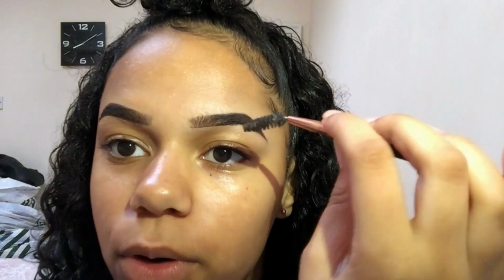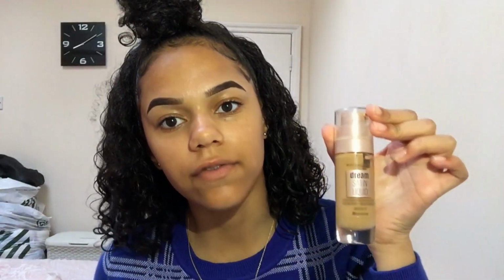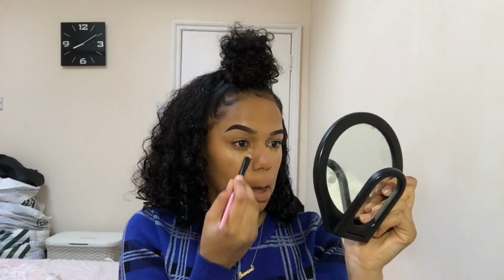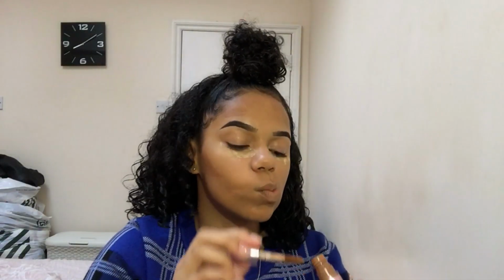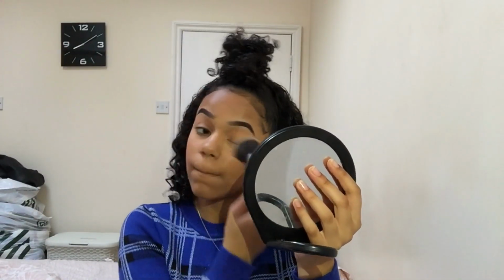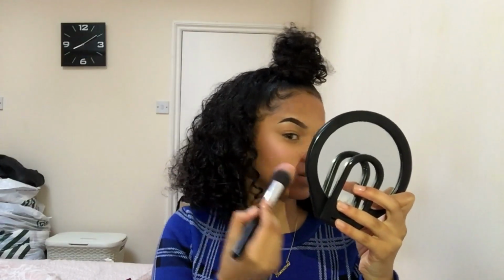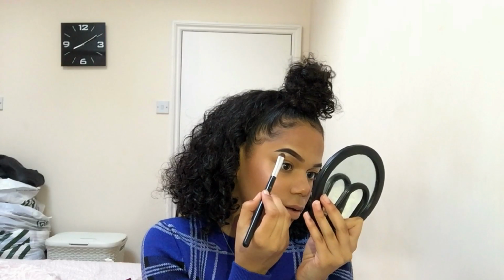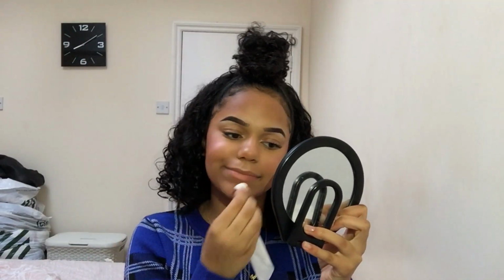14 YEAR OLD EVERYDAY MAKEUP ROUTINE | Tawana